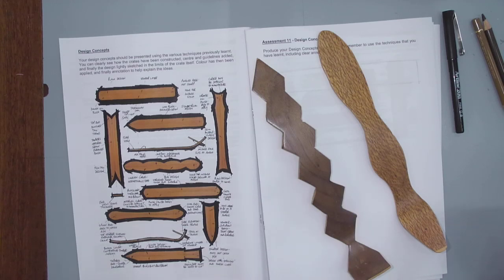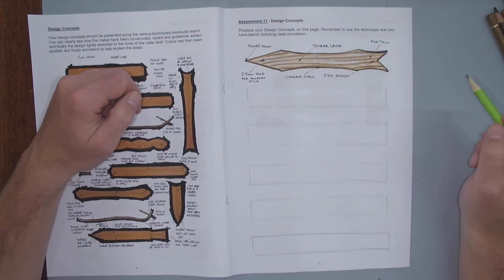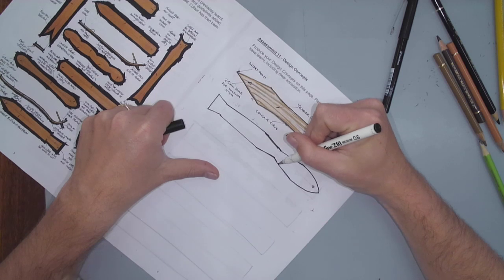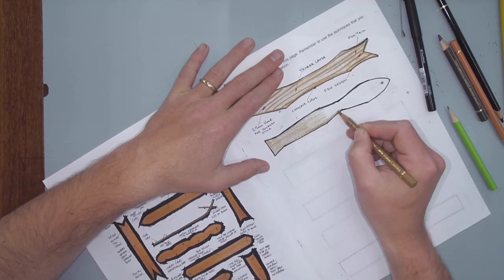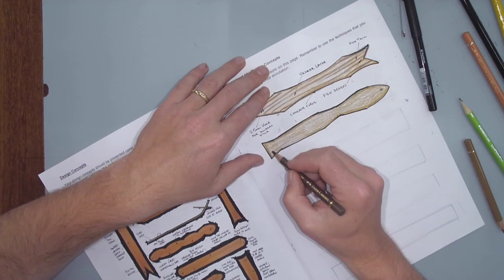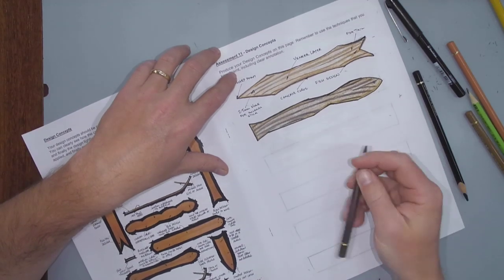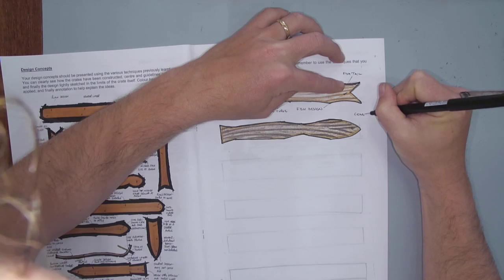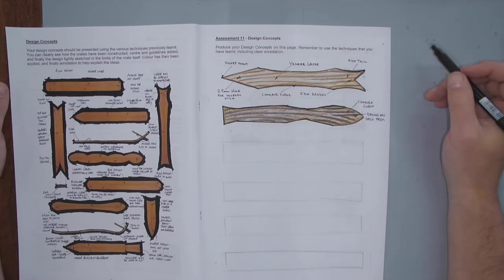Incesnse Stick Concepts Assessment 11